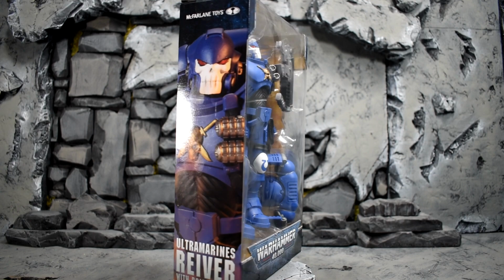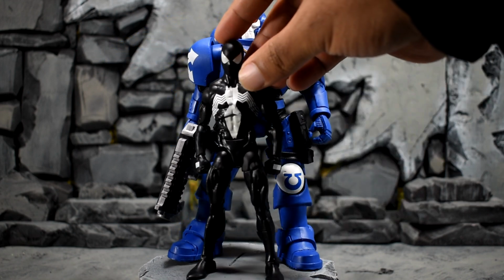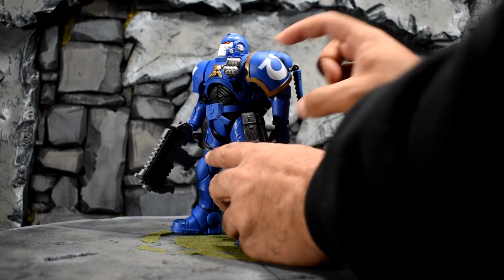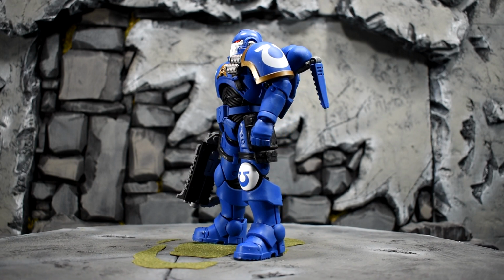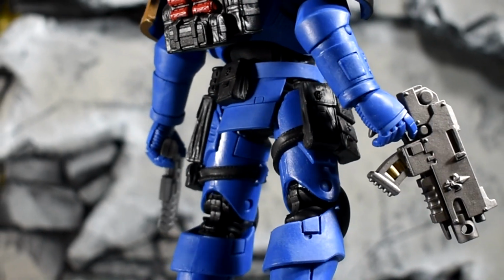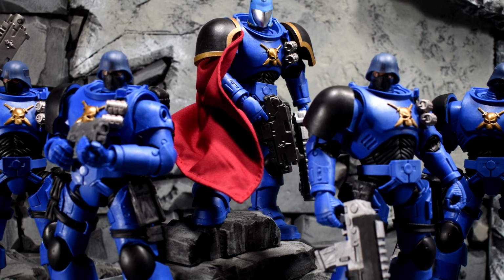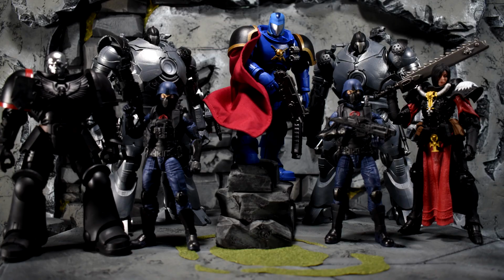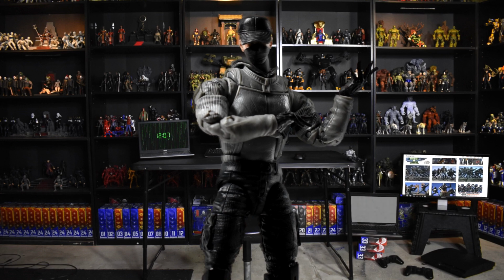Armored GI Joe classified Cobra Trooper